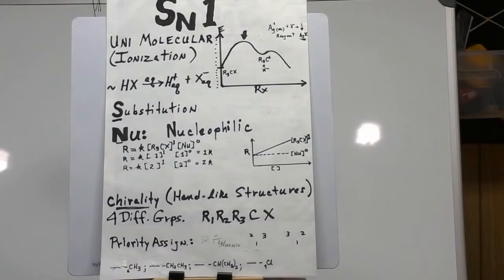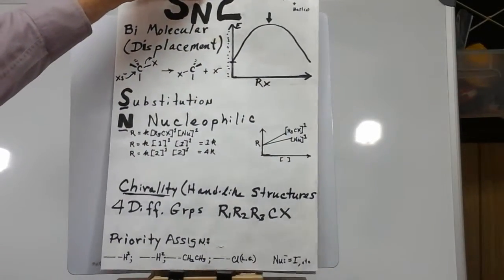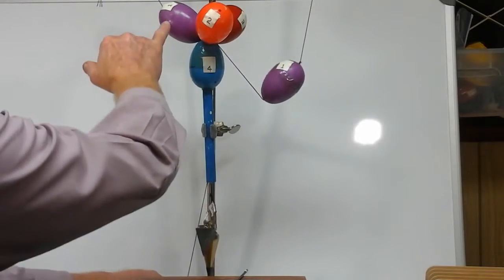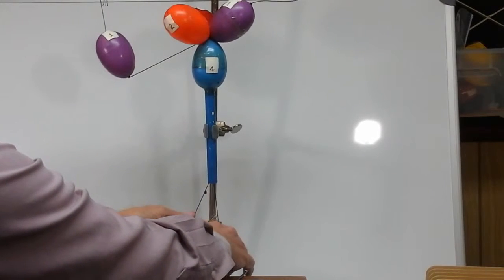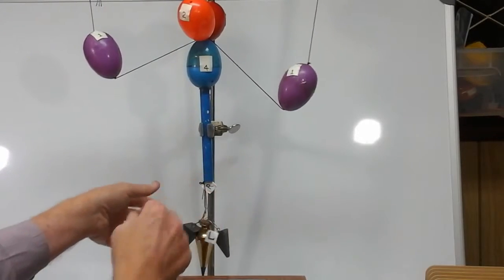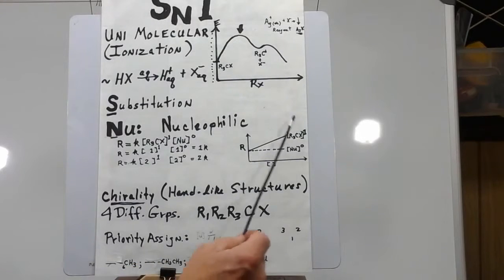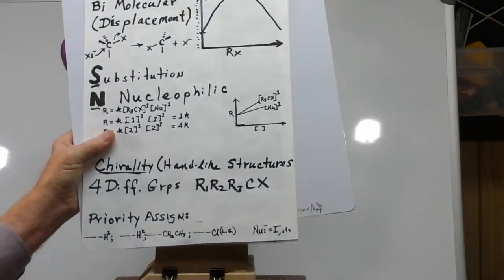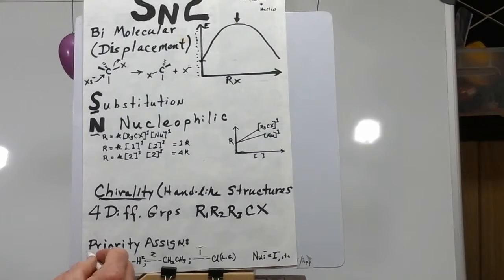SN1 & SN2 Interactive Models